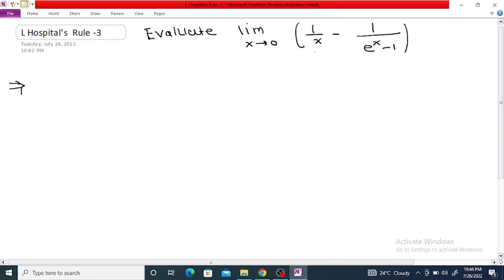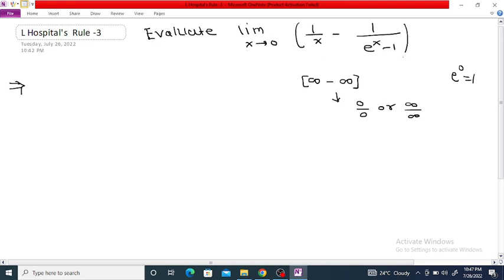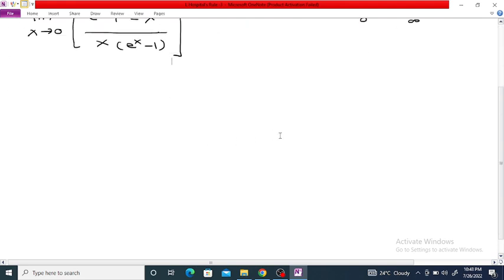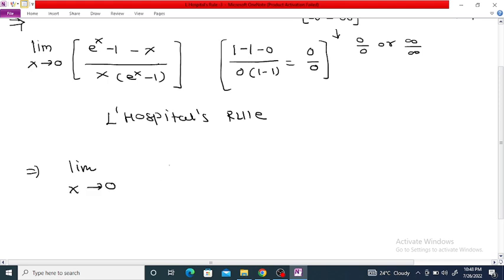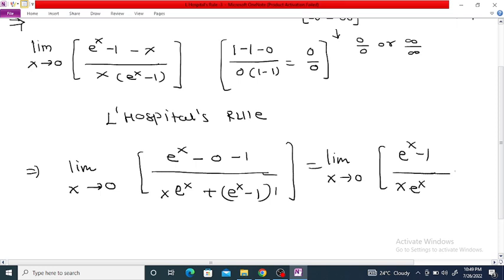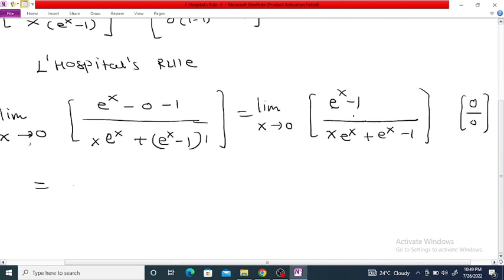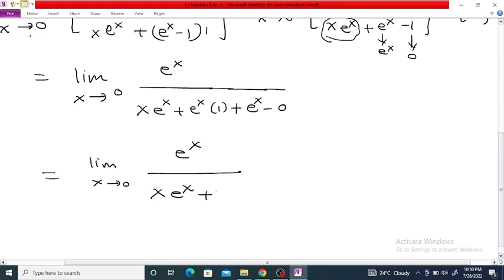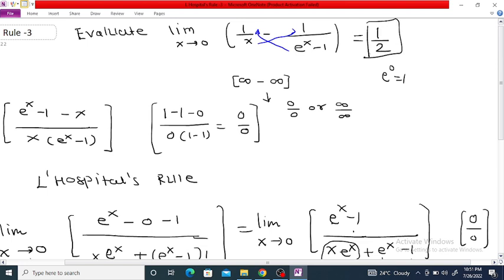L Hospital's Rule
Evaluate an limit (1/x - 1/e^x-1) as x tends to zero
What do you do when limit is infinity over infinity?
How do you solve L Hopital's rule with infinity?